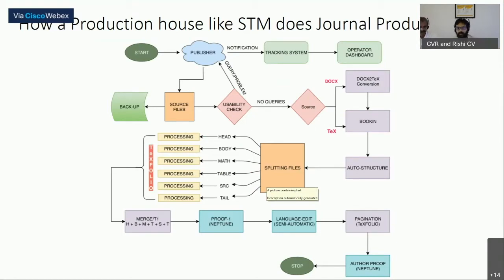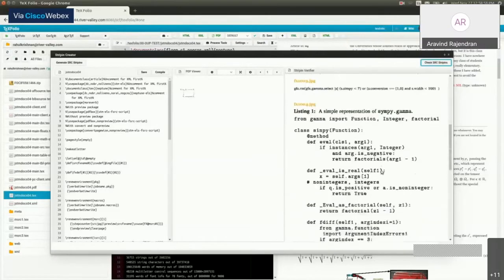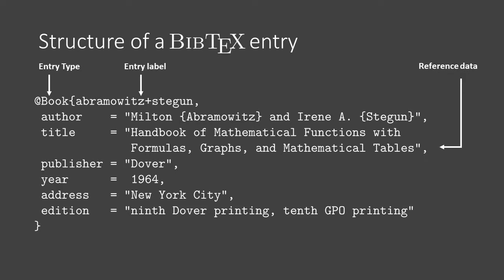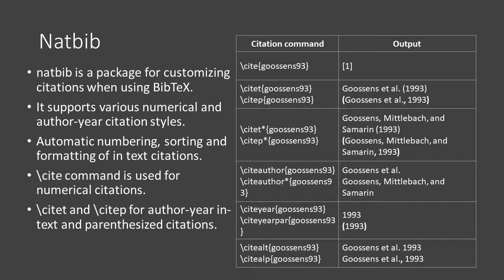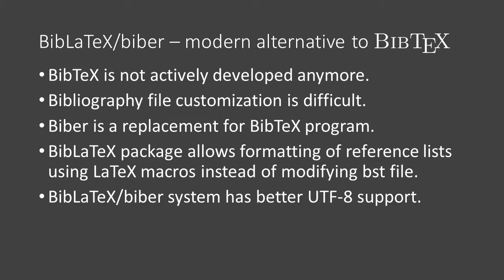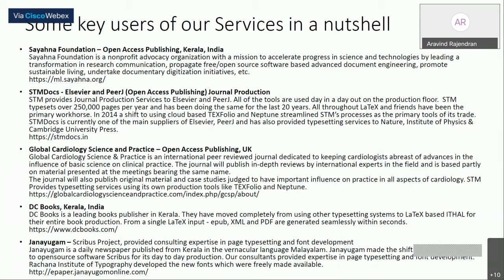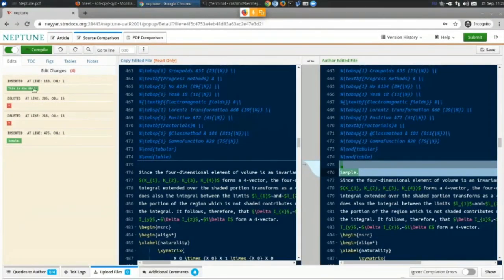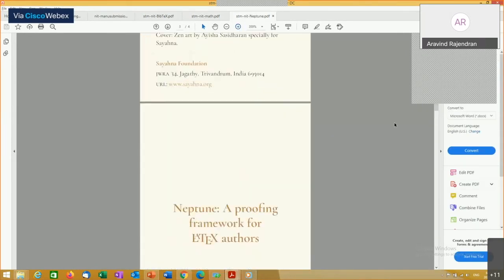Digital Tools for WA&RM_Session2_22 Sept 20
Live Webinar on Digital Tools for Writing, Authoring & Reviewing Manuscripts